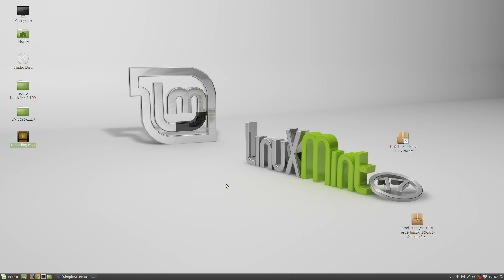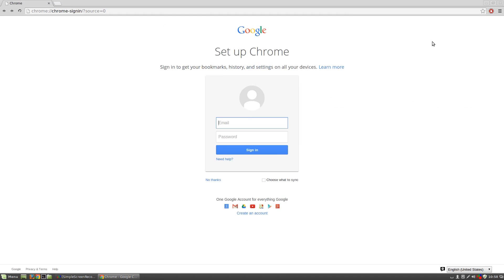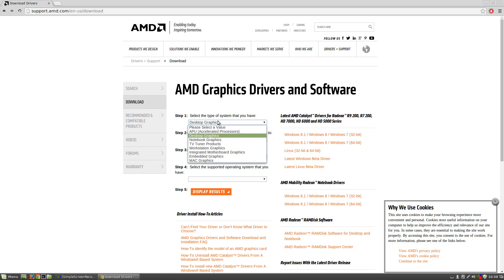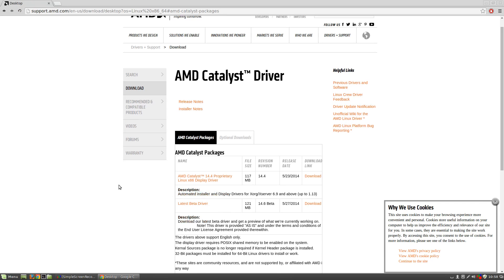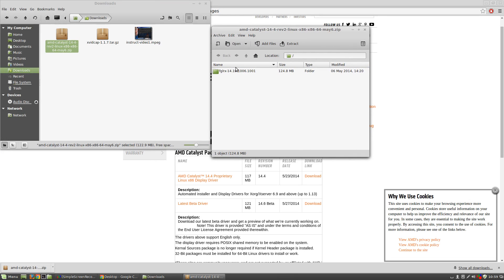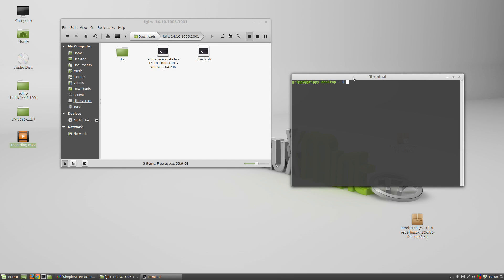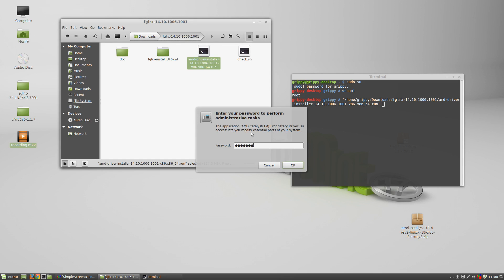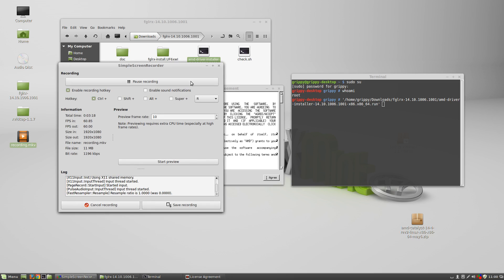Install AMD Radeon Driver in ANY Linux OS